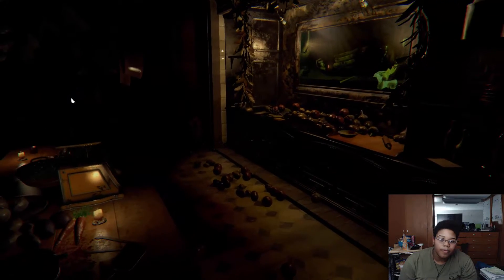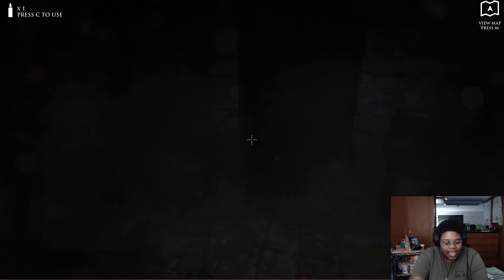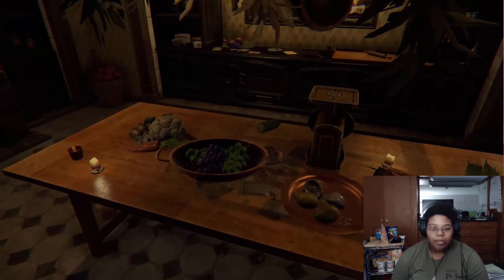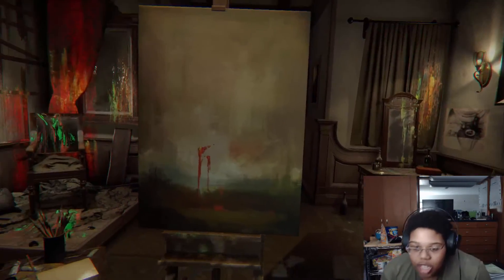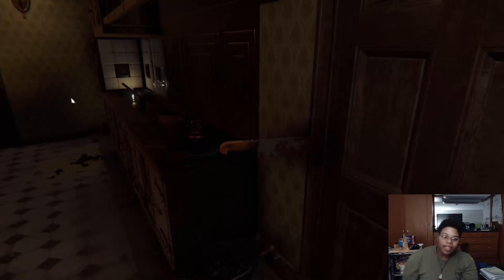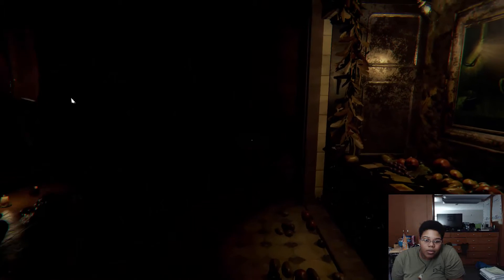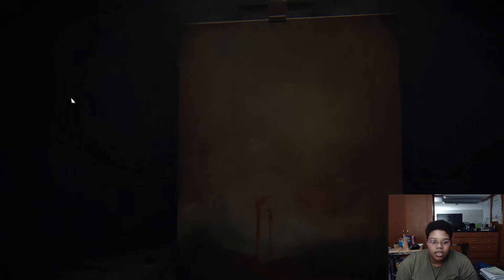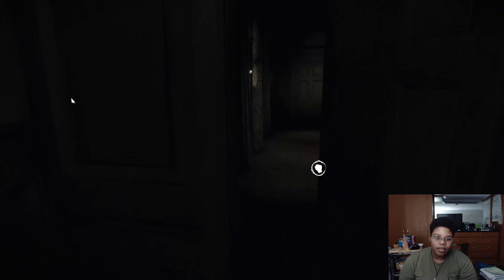Layers of Fear Part 2 With Reinforcements (Also Got Hit By a Car)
I'm back and out of the hospital! Everything is fine, I'm not broken! I promise I wasn't gone on purpose. I love you all and thank you for your continuous support!